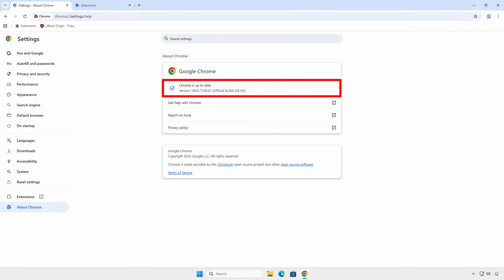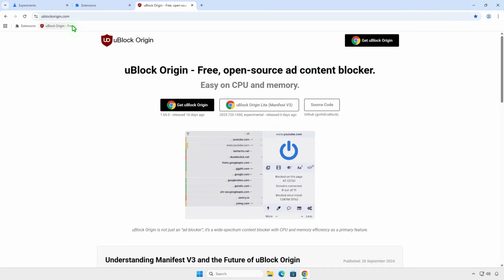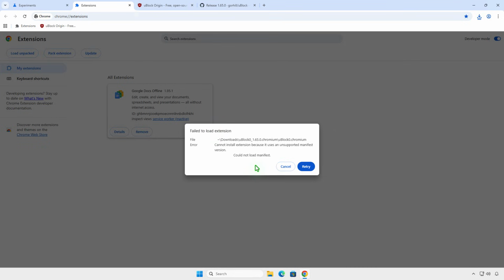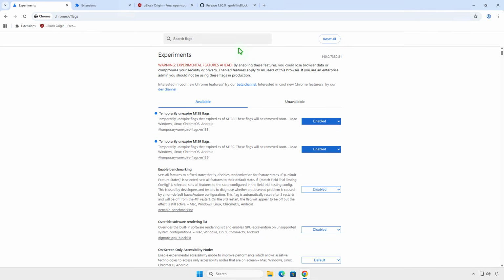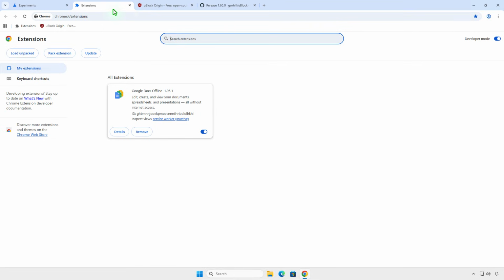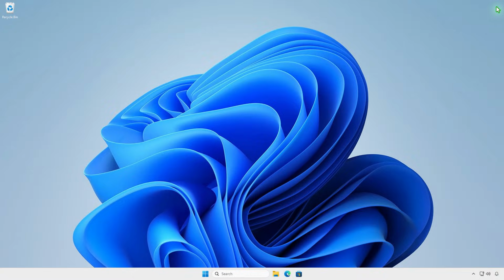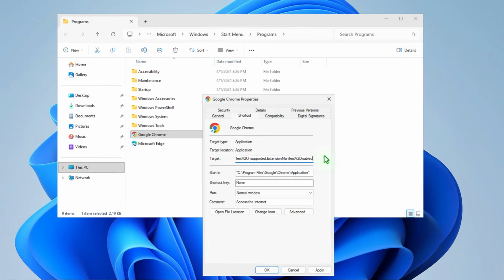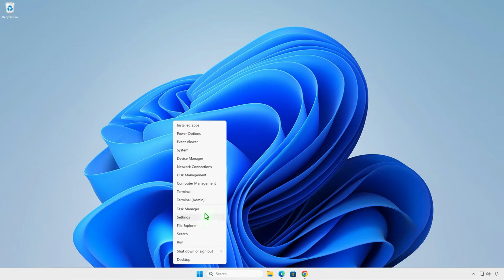[Chrome 140] Get Back the Allow Legacy Extension Manifest Versions MV2 Removed by Google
Google has started removing support for **Manifest V2 (MV2) extensions** in Chrome, which affects popular extensions like **uBlock Origin**. If your extensions stopped working, this guide shows you how to **get back the option to allow legacy Manifest V2 extensions**, re-enable them, and continue using your favorite tools even after the MV2 removal. I’ll walk you through safe methods and workarounds to restore MV2 extension support in Chrome.

**Related Titles:**

* How to Re-enable Manifest V2 Extensions in Google Chrome
* Get Back Manifest V2 Extensions Removed by Google
* Restore Legacy Extensions Support in Chrome After MV2 Removal
* How to Continue Using uBlock Origin After Manifest V2 Removal
* Fix Disabled Extensions in Chrome Due to MV2 Removal
* How to Bypass Google’s Manifest V3 Restrictions in Chrome
* Reinstall and Enable Manifest V2 Extensions in Chrome
* Keep Using Legacy Extensions in Chrome 2025
* How to Fix Chrome Extensions Disabled After Update
* Workaround to Get Manifest V2 Extensions Back in Chrome
* How to Enable Old Extensions in Chrome After MV2 Block
* Chrome Disabled My Extensions – Here’s How to Restore Them
* Keep Adblock and Legacy Extensions in Chrome 140+
* How to Fix Manifest V2 Extension Not Working in Google Chrome
* Get Back Disabled Extensions in Chrome After MV2 Deprecation